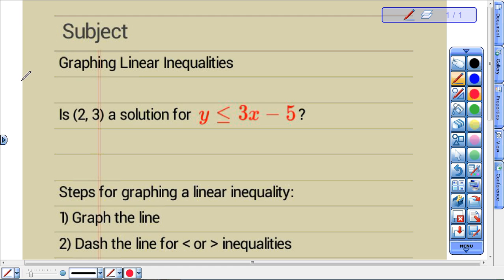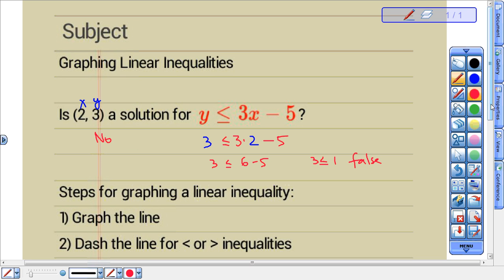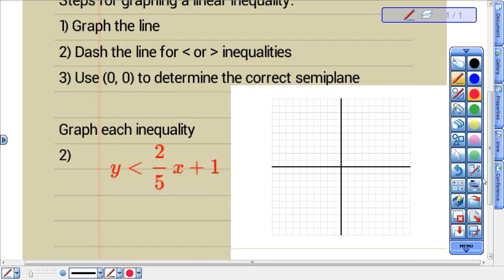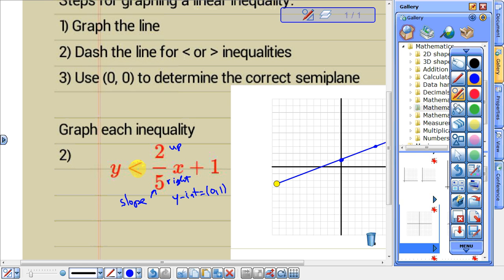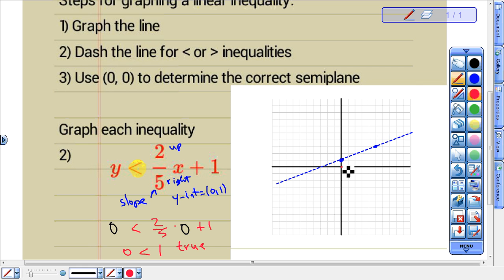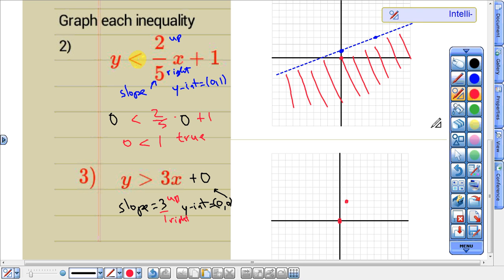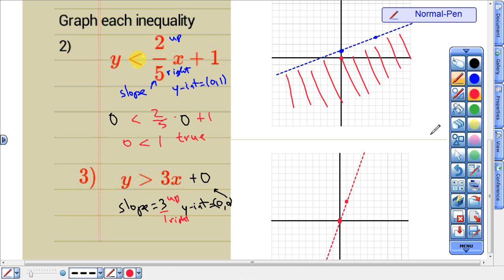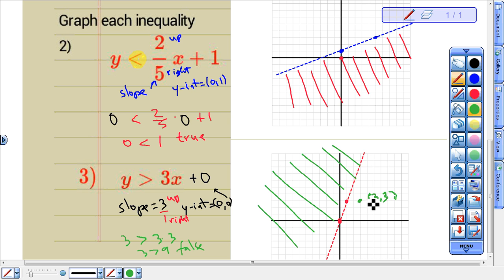Graphing Linear Inequalities